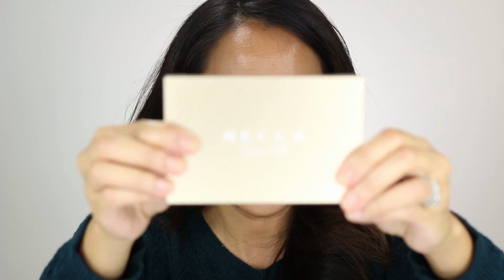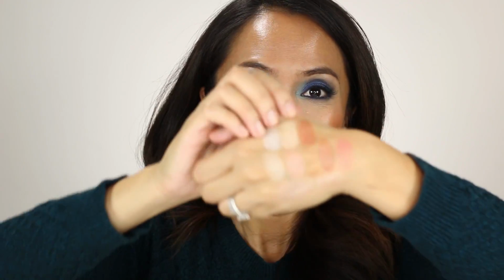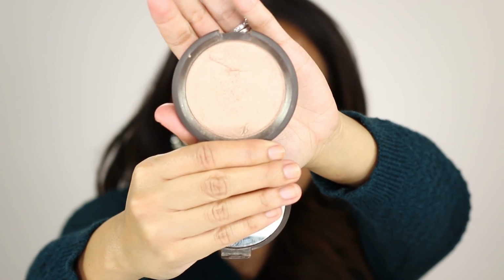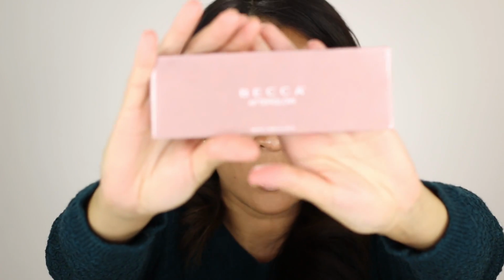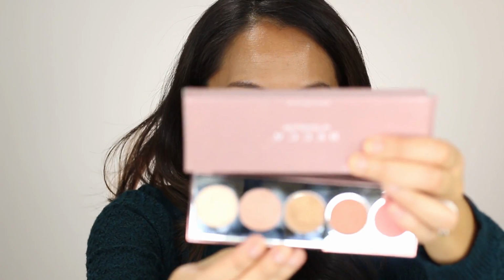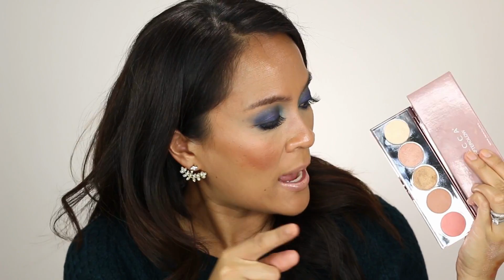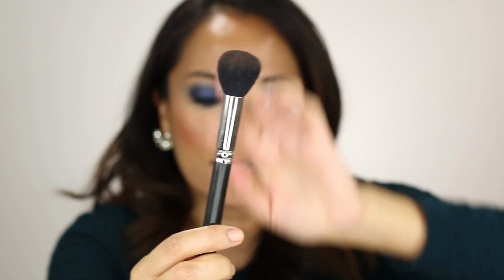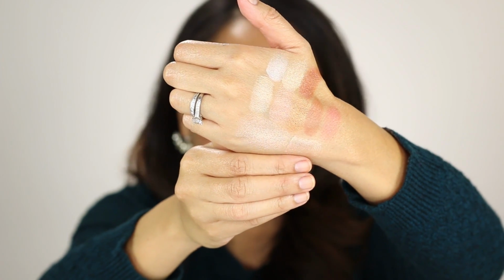BECCA Holiday 2015 Collection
Thanks, but I have to pass on the champagne (ask me again in March after Baby Girl pops outta my tum!). For now I'll have to satisfy my sparkly cravings with lots of shimmer, shine and BECCA's three-piece holiday collection. Welcome to highlighter heaven!

Your friendly neighborhood beauty addict,

Karen

BECCA HOLIDAY 2015 PRODUCTS MENTIONED
BECCA Holiday 2015 Champagne Glow Palette ($34)

BECCA Holiday 2015 Opal Glow on the Go Kit ($20)